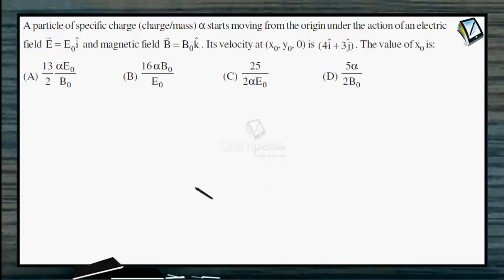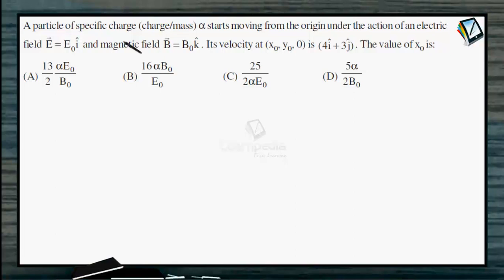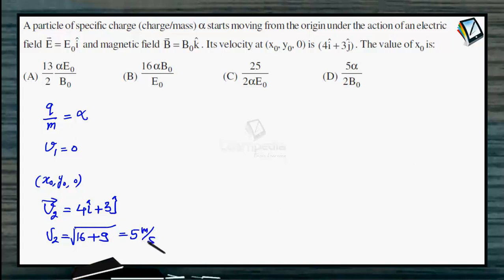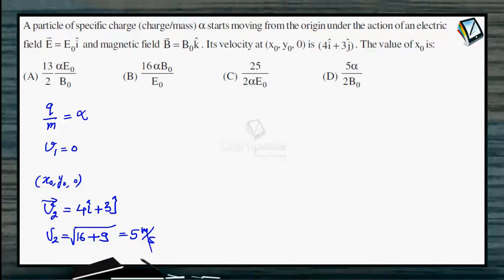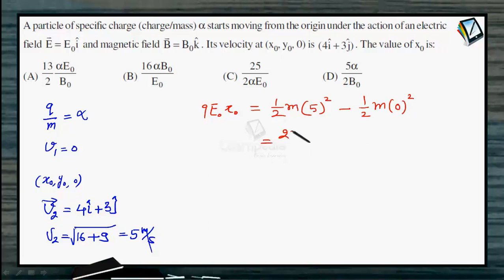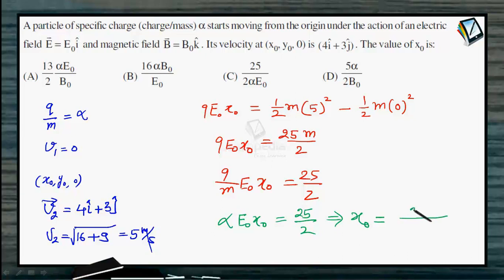MAGNETIC EFFECT OF CURRENT 11